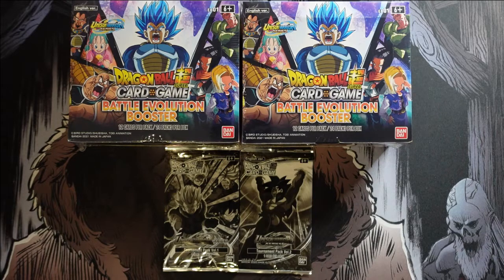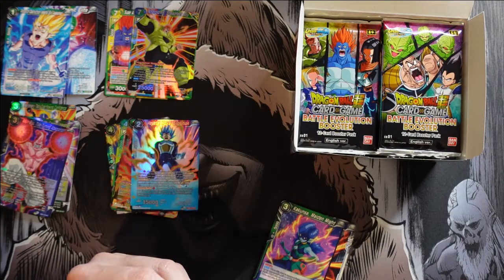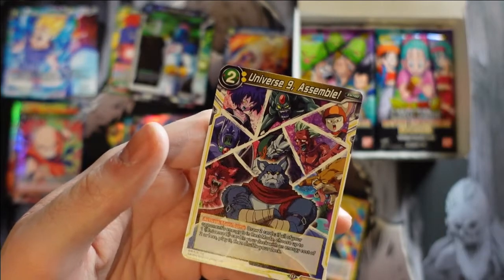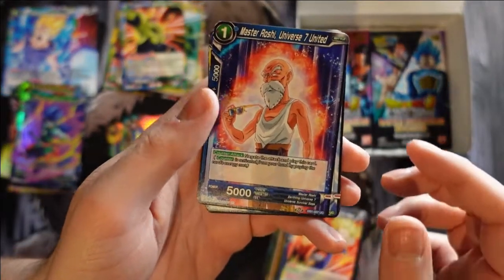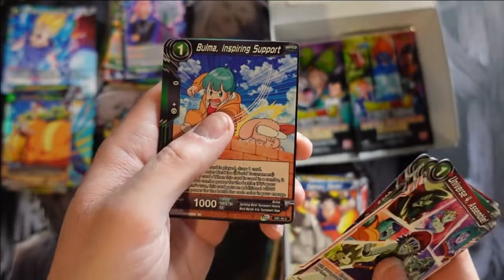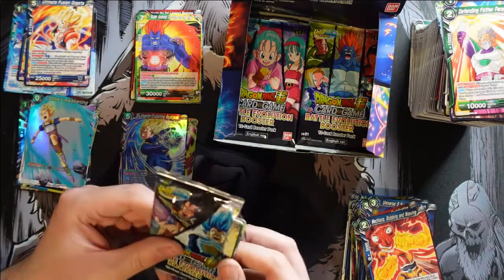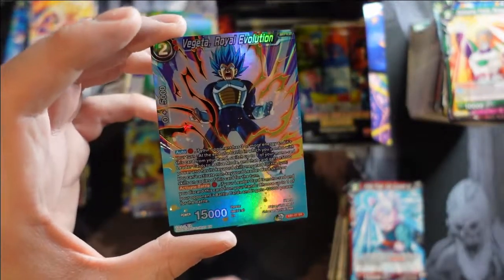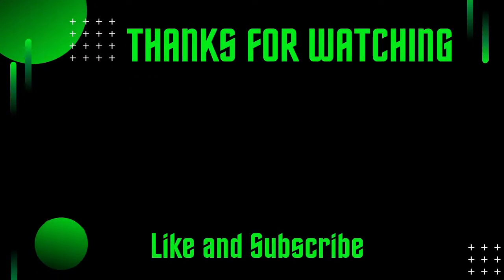Dragon Ball Super Battle Evolution Booster Double Box Opening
Join me as I open up two count them two Dragon Ball Super Battle Evolution Booster Boxes!